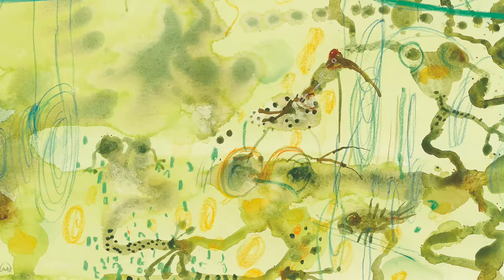Menzies Auction February 2017 John Olsen's watercolours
Everyone loves John Olsen's watercolours of frogs and other freshwater creatures. Menzies' February 2016 Auction has two outstanding examples: "Frog Pond, North Queensland" 1994 and "The Little Creek, Rydal" 2000. Tim Abdallah further explains their appeal.